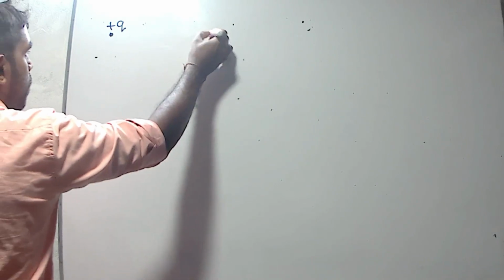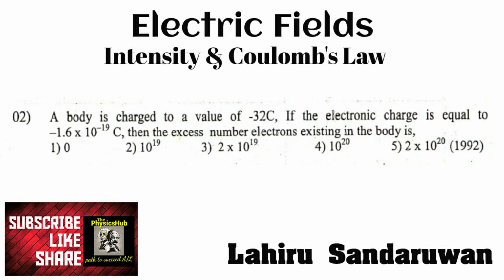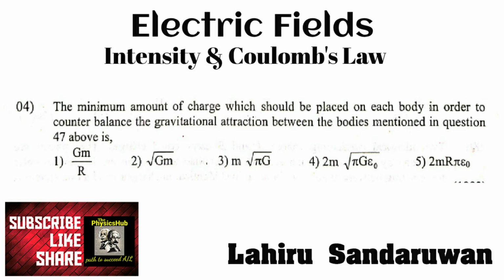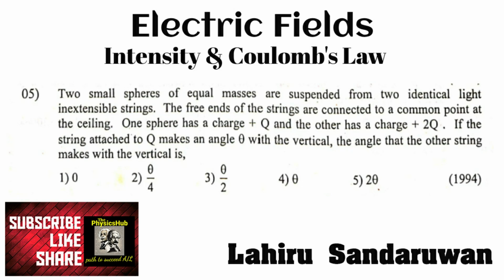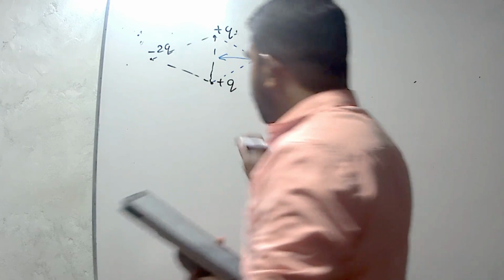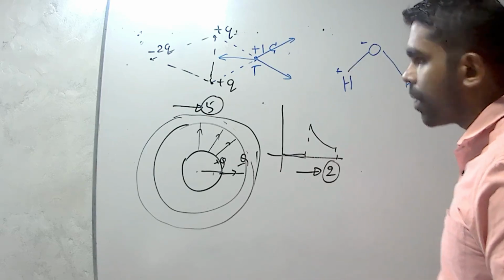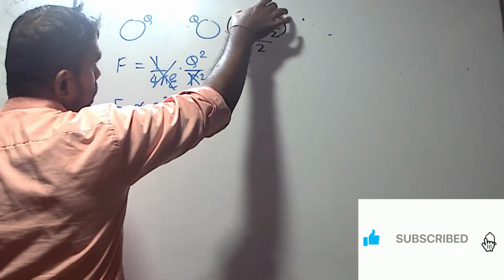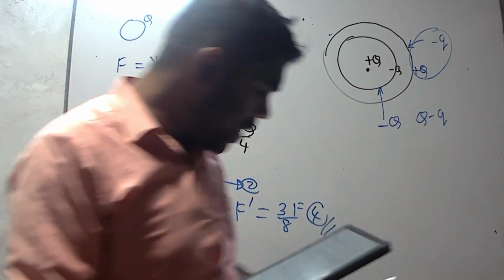Physics | Electric Fields | Intensity & Coulomb's Law | A/L 1991 - 2007 | MCQ | Complete Discussion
If you like my videos